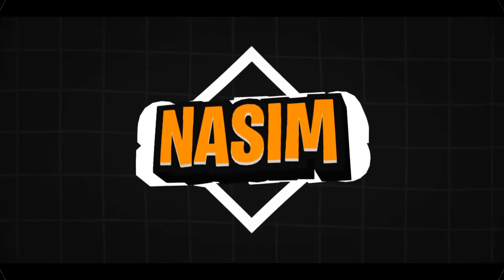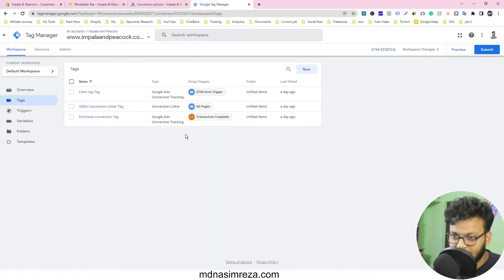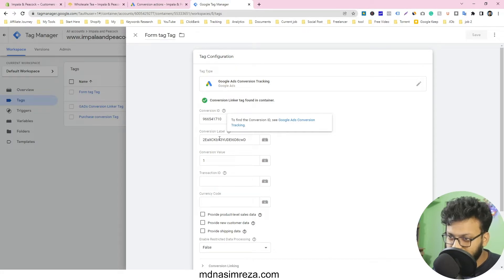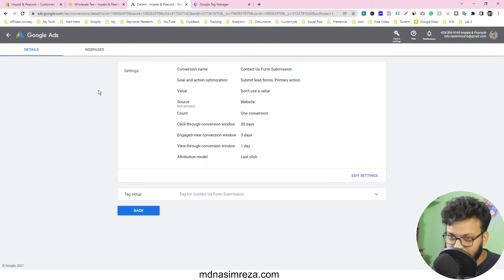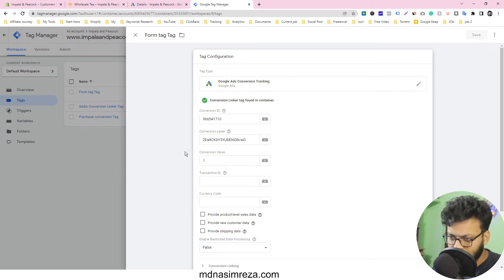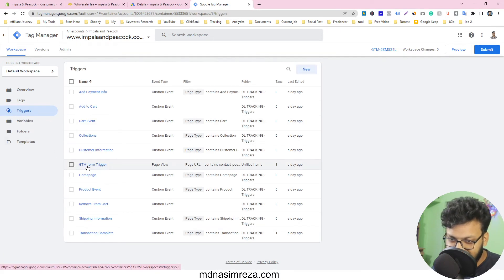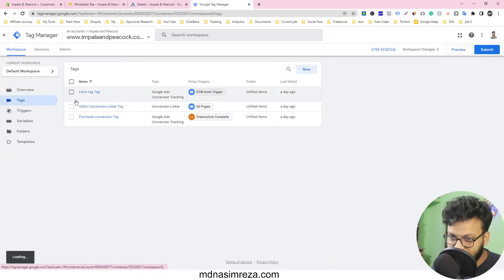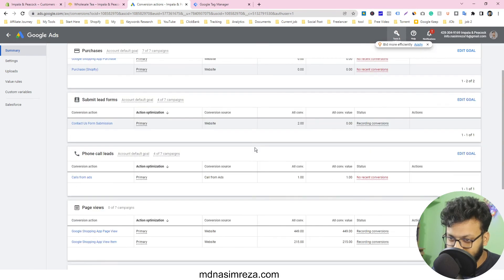Shopify form tracking in google ads with GTM - Google ads Lead Conversion Tracking - Upwork job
Google ads Lead Conversion Tracking

Shopify form tracking in google ads with gtm. Shopify lead tracking in google ads - Upwork job